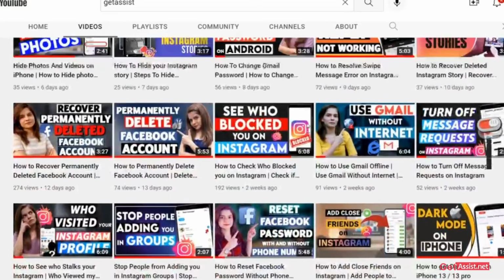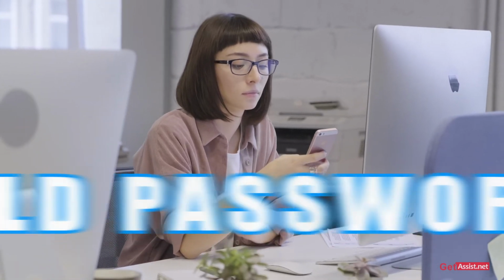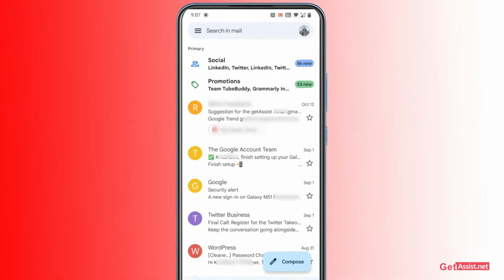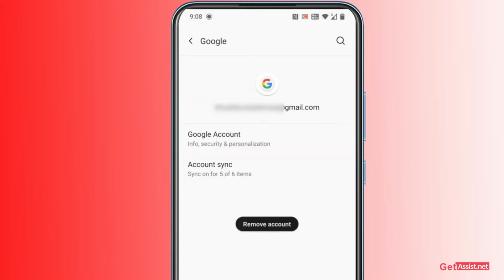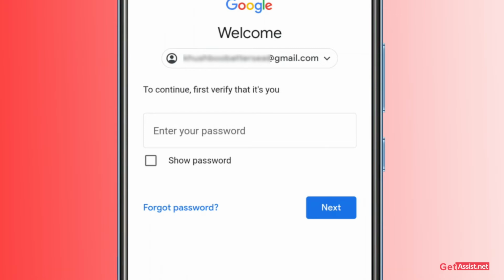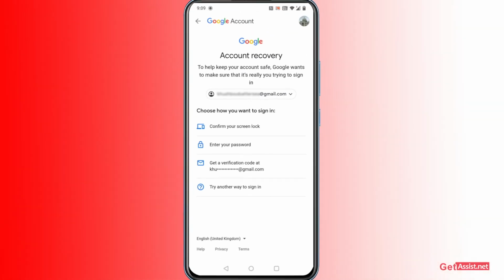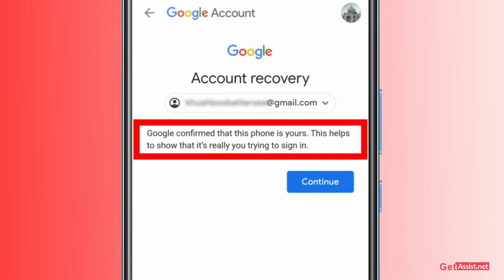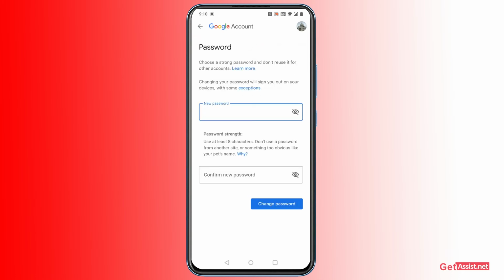How to Change Gmail Password without old Password | Unlock Gmail Using Screen Lock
Have you forgotten your Gmail account's password? Are you logged into your Gmail on phone and want to log in on a new device but don't know the password? This video will guide you how you can easily change your Gmail account password without entering your old password. Do let us know if this video was of help to you.

👇👇👇 Content Cover 👇👇👇
How can I unlock my phone with Gmail lock?
How to Change Gmail Password without old Password
How do I use Google when my screen is locked?
How do I remove lock screen from Gmail?
How do I unlock my screen lock if I forgot my password?
How can I unlock my Android phone without password or Google account?
How do I disable lock screen?
How do I cancel screen lock?
How can I change my Gmail password without old password and phone number?
How do I recover my Gmail account if I don't remember anything?
How do I change my email password without old password?
How do I verify my Google account without an old phone?
What do I do if I can't access my Gmail account?
How do I find out what my Google password is?
How can I recover my Gmail password without my old phone?

how to recover gmail account if you don't remember anything
how to change gmail password on iphone without app
how to change gmail password if i don't know it
how to change gmail password from mobile
how to change gmail password from iphone
how to change gmail password from iphone mail app
how to reset gmail account password without phone number
how to reset gmail password by phone number
how to change gmail password by mobile number
how to reset your gmail password without email or phone number
how to reset gmail password forgot
how to reset gmail password from iphone
how to reset gmail password if forgotten everything
how to change gmail password in jio phone
how to change your gmail password without knowing it
how to reset google password without email
how to reset my gmail password without phone number
how can i reset my gmail password without security question
how to reset a gmail password if you don't remember the security question
how to change gmail password without 2 step verification
how to recover gmail password without mobile number
how to recover gmail password without security question
how to recover gmail password without confirmation reset code
how to recover gmail account password without verification code
how to recover gmail account without changing password
how to recover gmail password with different phone number
how to recover gmail password from android device
how to recover deleted gmail account without password
how to recover google password without any information
how to recover gmail password without email
how to recover gmail password without secondary email and phone number
how to recover gmail email password without security question
how to recover gmail password from iphone
how to recover gmail password forgotten
how to recover gmail id password without phone number
how to recover gmail password without phone
how to recover your gmail password without phone number
how to recover gmail password without recovery email/phone number
how to recover gmail without password or phone number
how to recover deceased gmail account
how do you recover a forgotten gmail password
how to change google password without old password
how to reset google password without old password
how to change google password in phone
how to change gmail password without phone number
how to change gmail account password without phone number
how to change google password from iphone
how to change google password if forgotten
how to change a google password for android
how to change google password gmail
how do i change my password gmail